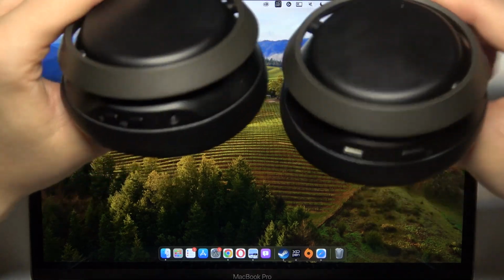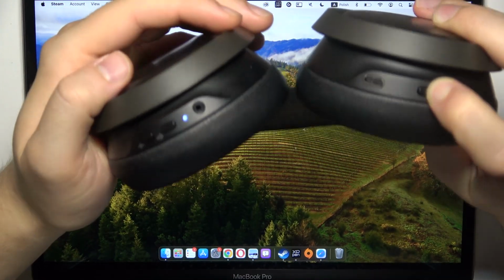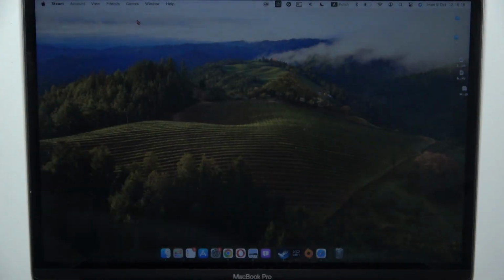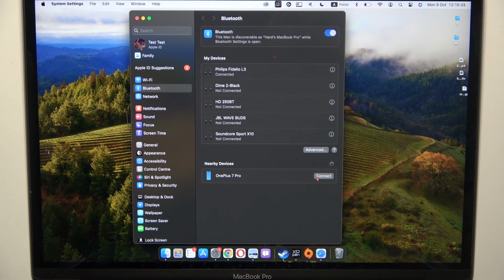How to Pair Philips Fidelio L3 with Macbook?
Enhance your audio experience with the Philips Fidelio L3 headphones on your MacBook! In this tutorial, we'll walk you through the simple steps to pair your Philips Fidelio L3 wireless headphones with your MacBook. Whether you're working, enjoying music, or watching videos, this step-by-step guide ensures a seamless and reliable connection. Don't miss out on the convenience of easy pairing – learn how to do it with your MacBook and Philips Fidelio L3!

How to Connect Philips Fidelio L3 to Your MacBook?
How to Link Philips Fidelio L3 and Your MacBook?
How to Sync Philips Fidelio L3 with Your MacBook?